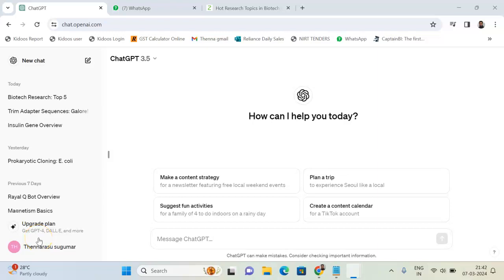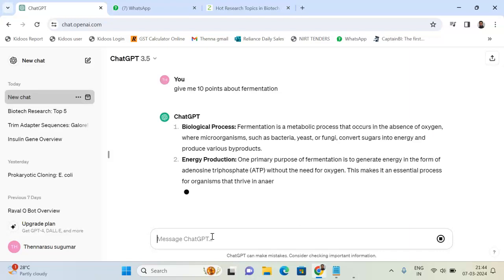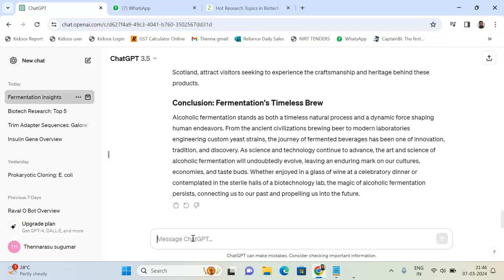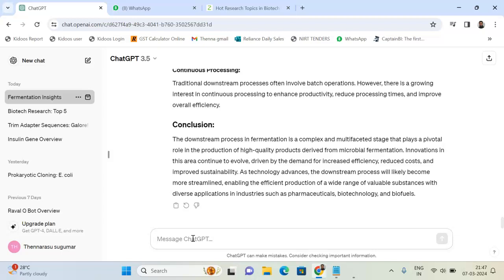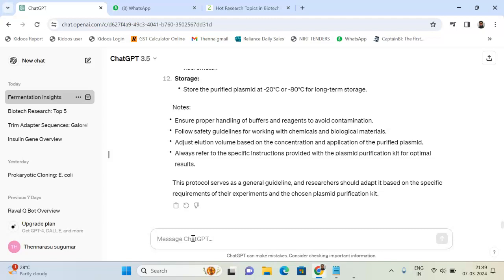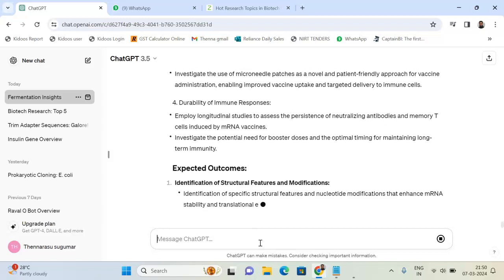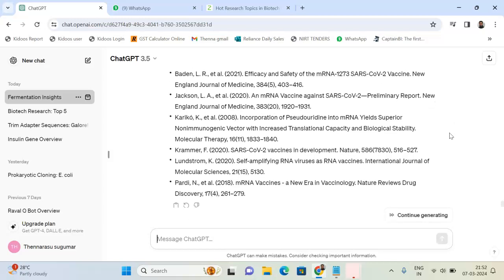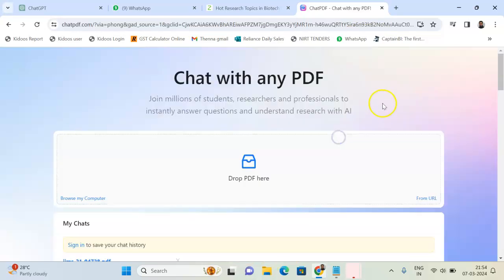How to use ChatGPT for Biotech study and research | Artificial Intelligence in Biotechnology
This video instructs you on how to use ChatGPT, an artificial intelligence tool for your biotech studies. It covers the process of crafting a research topic using ChatGPT in just a few minutes. Additionally, it provides guidance on finding protocols for your research work and analyzing scientific publications with just a few clicks using the artificial intelligence tool.